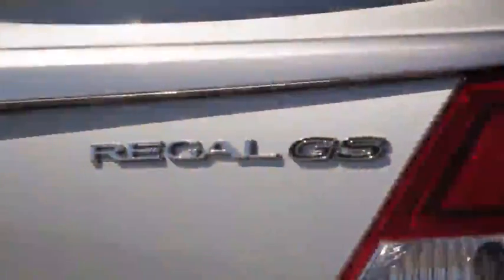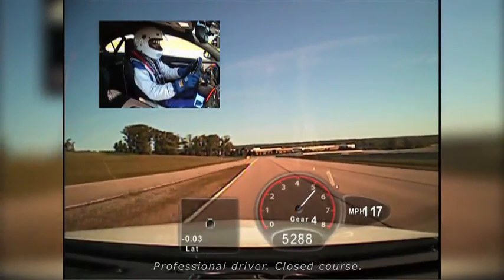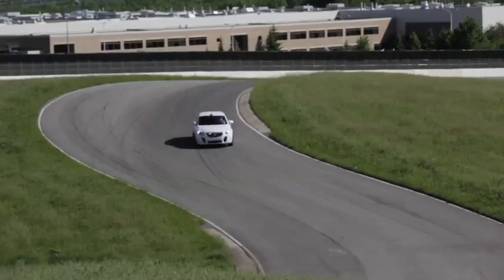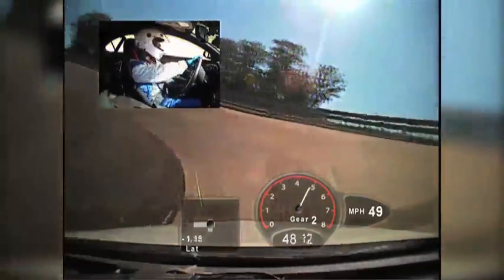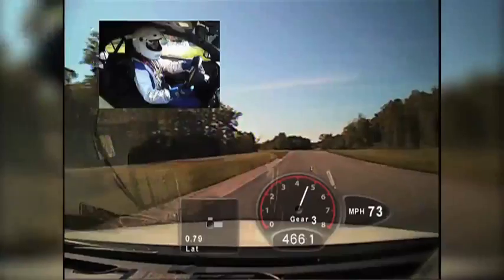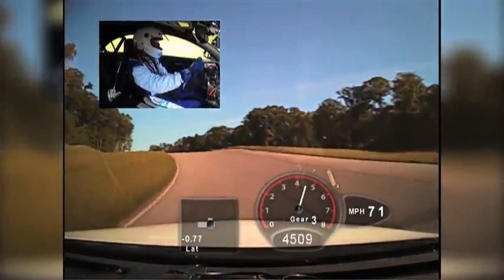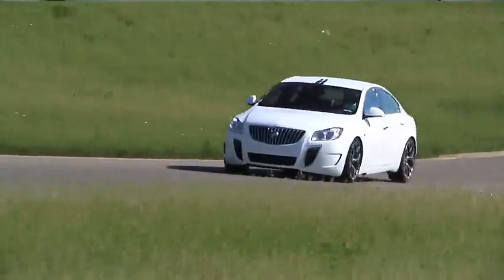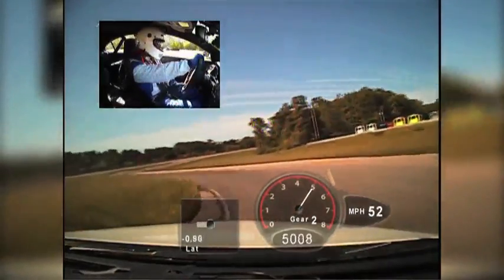2012 Buick Regal GS gets a power boost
Buick has released the final performance specifications for the 2012 Regal GS.

While it's no Insignia OPC, the car has a turbocharged 2.0-liter four-cylinder engine with 270 hp (201kW / 274 PS) and 295 lb-ft (400Nm) of torque - 15 hp (11 kW / 15 PS) more than original estimates. This enables the GS to accelerate from 0-60 mph in approximately 6.7 seconds, when equipped with a six-speed manual tranmission.

According to Mike Anderson, Ecotec global chief engineer and program manager, "The Regal GS 2.0L turbo delivers the highest specific output of any production engine GM has ever offered, and at 135 hp per liter is the most power dense engine ever certified by SAE."

The 2012 Buick Regal GS will start arriving at U.S. dealerships this fall, but there's no word on pricing.